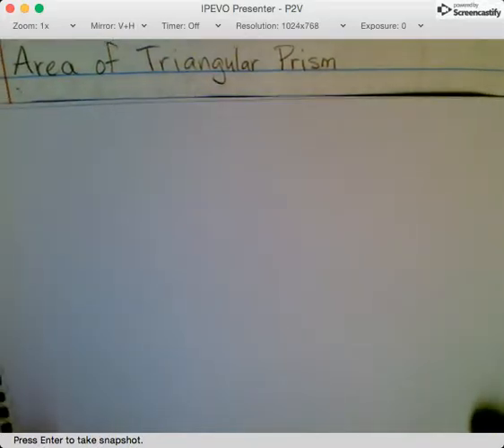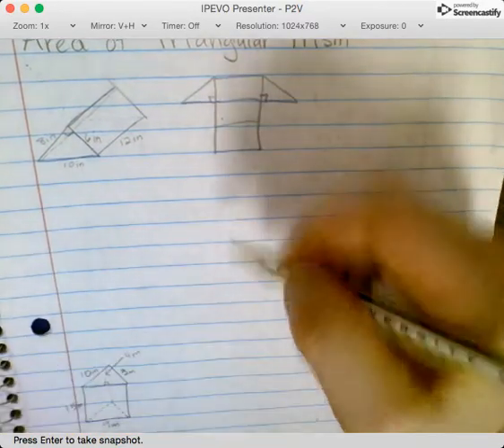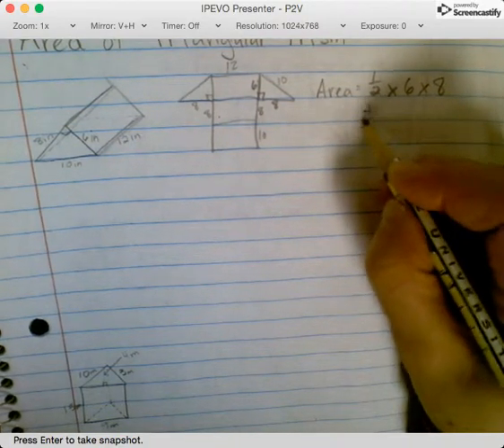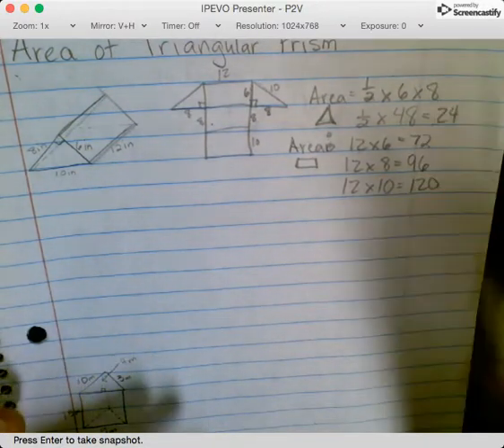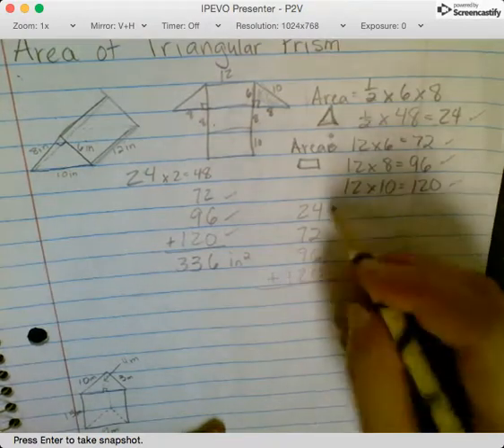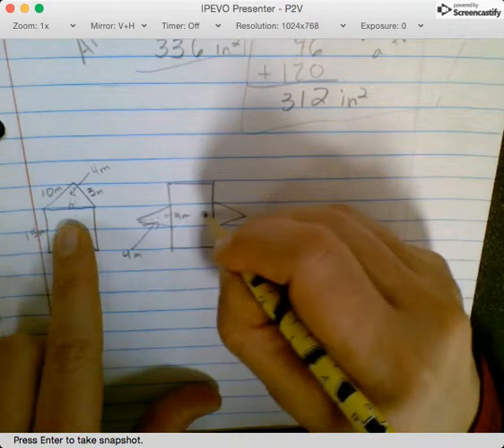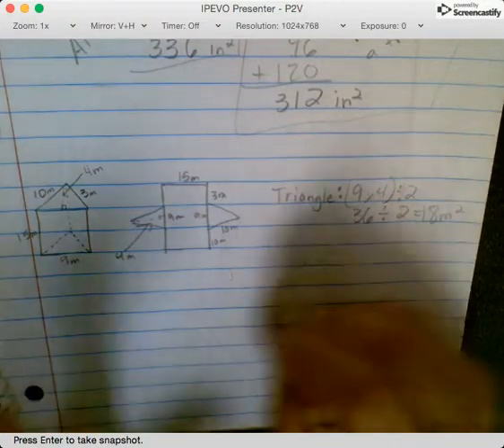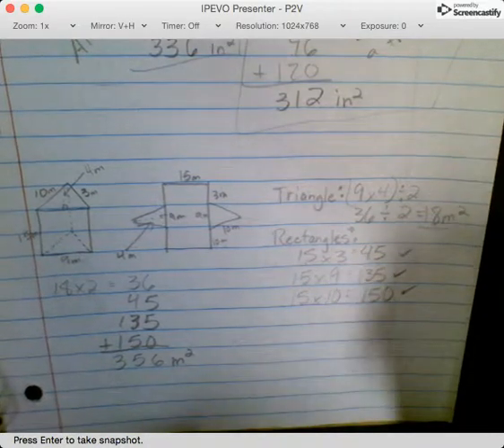Finding the Surface Area of a Triangular Prism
This video discusses using nets to find the surface area of a triangular prism.

*Note- in the beginning of the video, I misspoke, and said "rectangular prism" when I should have said "triangular prism".